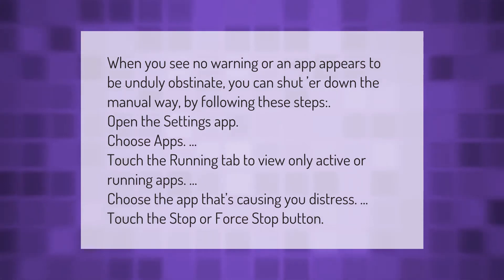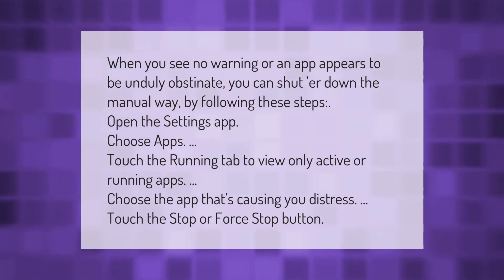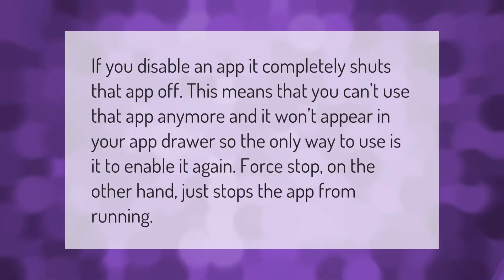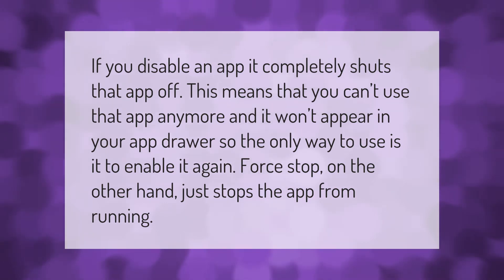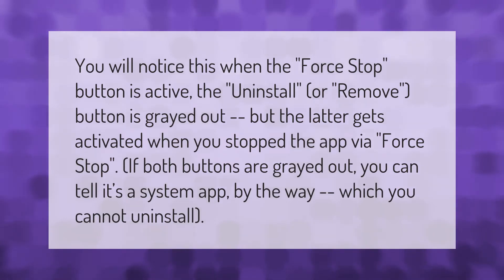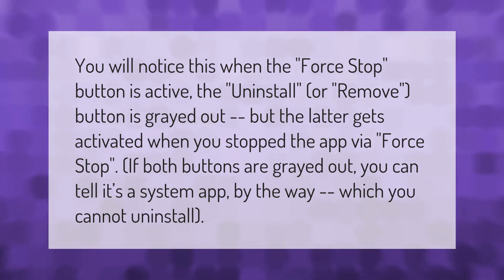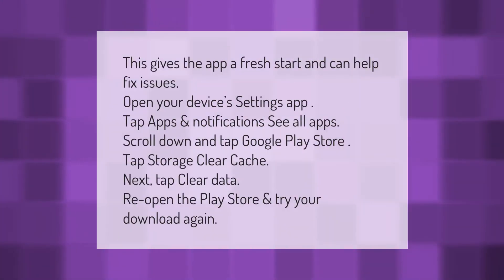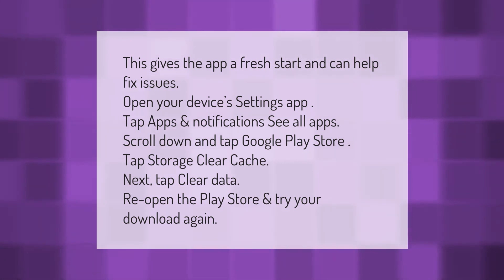How do I turn off Force stop on Android?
00:00 - How do I turn off Force stop on Android?
00:41 - Is it better to disable or force stop an app?
01:07 - Is Force stop the same as uninstall?
01:38 - How do I restore force stop?

Laura S. Harris (2021, September 13.) How do I turn off Force stop on Android?
    AskAbout.video/articles/How-do-I-turn-off-Force-stop-on-Android-262003